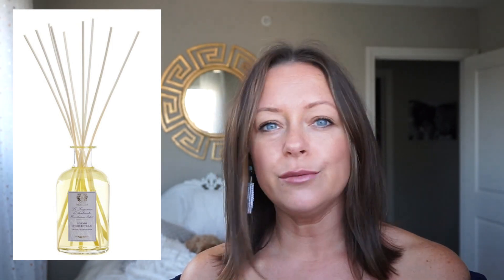12 Last Minute Items to Buy from the Nordstrom Anniversary Sale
The most wonderful time of the year is almost over... the nsale ends this Sunday. It's been a fabulous sale & I've scored some incredible deals. If you were wondering if you should take the plunge and buy some items before the sale is over, then check out my video. xx Jen

Here are the items:
True V-Neck Bra
Antica Farmacista diffuser
Kennebunk throw
Chantelle underwear
Lonchamp Sunglasses
Zella leggings
T3 flat iron
T3 blowdryer
Halogen cashmere scarf
St Tropez express tan mousse
Malin + Goetz deodorant
Simple Human mirror